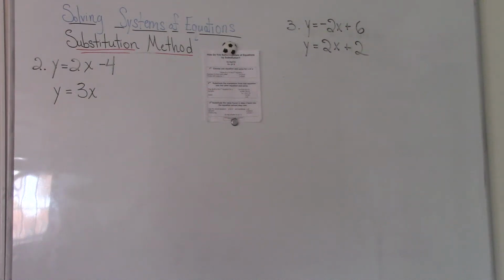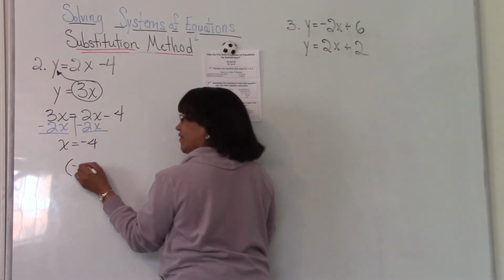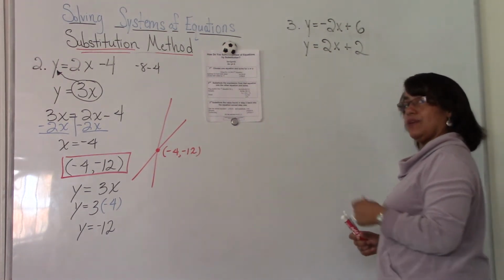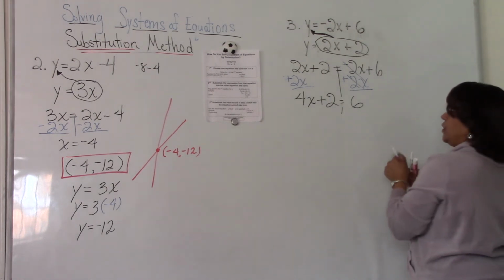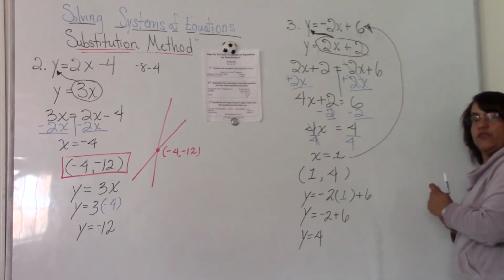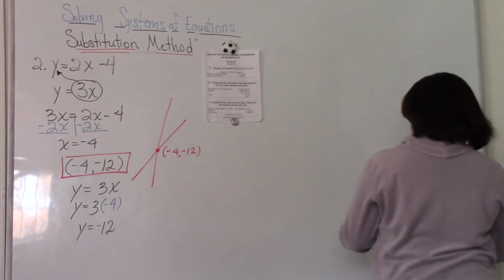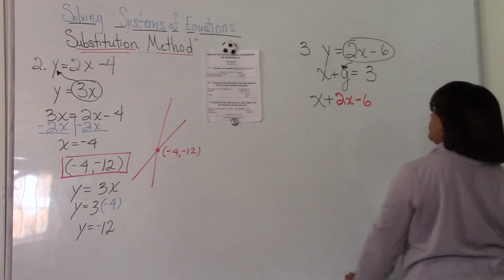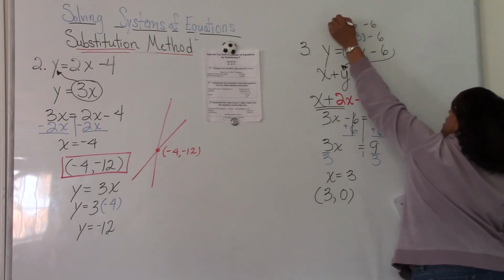Solving using substitution 2